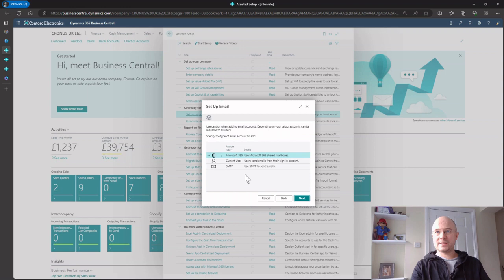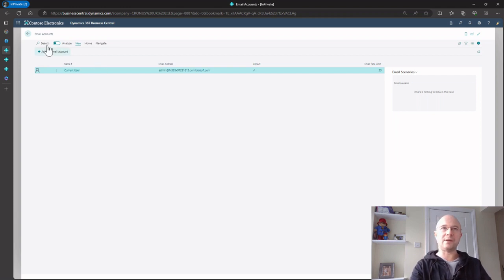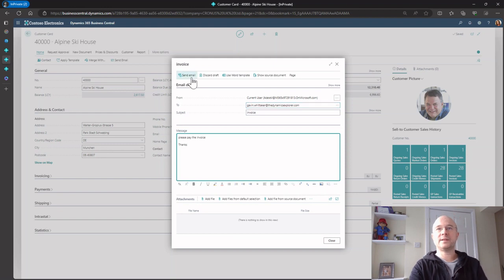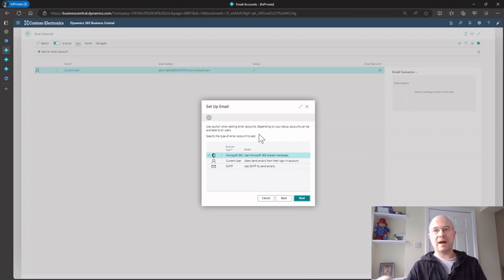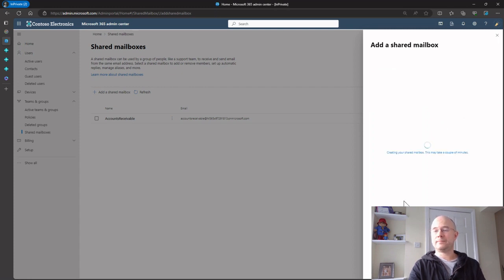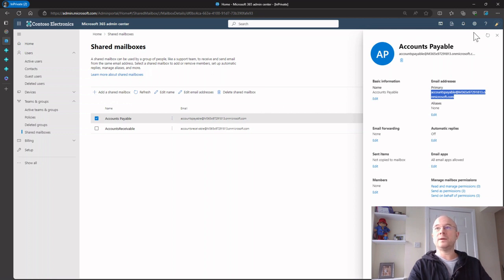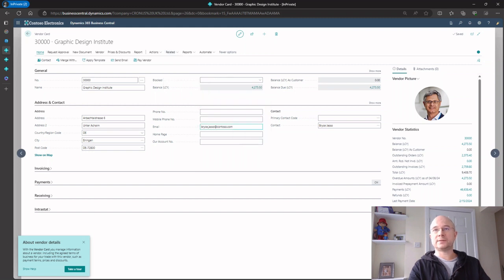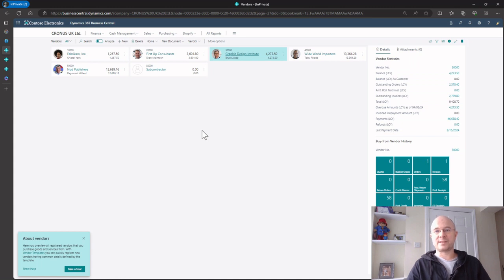Setting up and Configuring Email in Business Central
In this latest video I go through how to setup and configure Email in Business Central. I go through setting up email for "Current User" so all users can email from Business Central and also how to configure "Shared Mailboxes" so you can email from a specific mailbox like "Accounts Receivable" or "Accounts Payable".

00:00 - Intro and Recap

00:55 - Assisted Setup in Business Central
01:49 - Setup Current User Email
02:34 - Test Current User Email and show how it works for different users
04:16 - Start of Setup of Shared Mailbox Email
05:10 - Create Shared Mailbox in the Microsoft Admin Centre
06:15 - Give Users Permissions to use the Shared Mailbox in the Microsoft Admin Centre
07:06 - Finish Setup of Shared Mailbox in Business Central and Test emailing
08:14 - Wrap-up